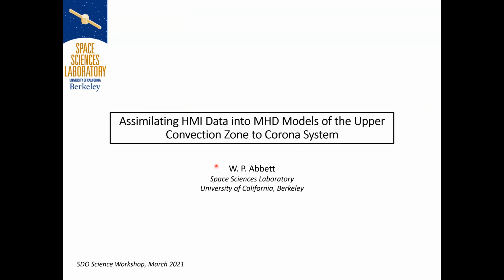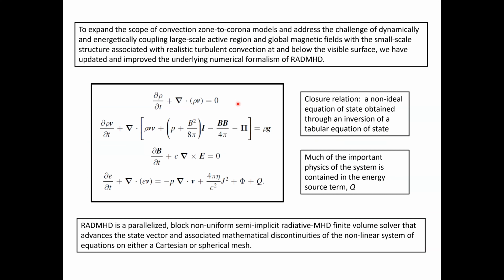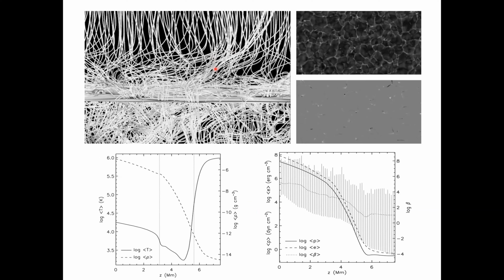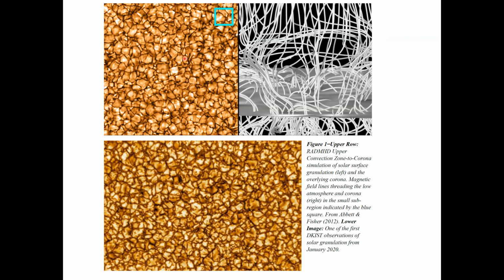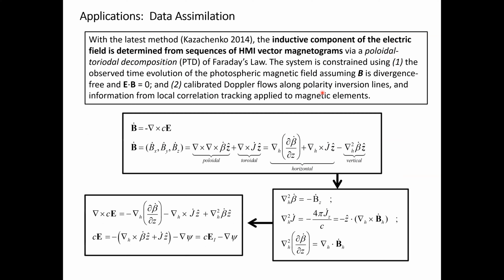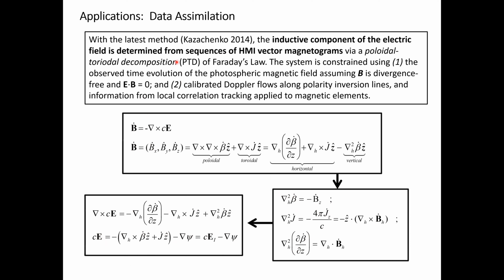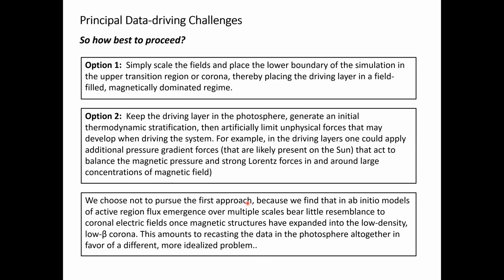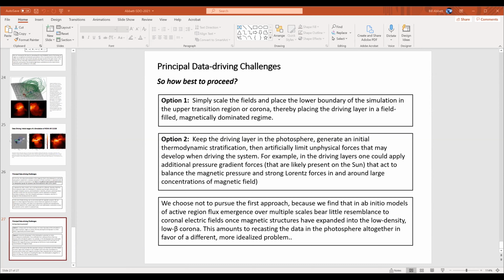Assimilating HMI Data into MHD Models of the Upper Convection Zone to Corona System - Bill Abbett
talk by: Bill Abbett

Abstract
I will present a brief overview of our group’s efforts in collaboration with the CGEM team (the Global Coronal Evolutionary Model strategic capability project) to incorporate electric fields derived from a series of HMI vector magnetic field measurements directly into active layers of a radiative-magnetohydrodynamic model of the photosphere-to-corona system. I will summarize current progress and discuss challenges inherent to assimilating remote sensing observations of surface magnetic flux into dynamic models of the solar atmosphere.